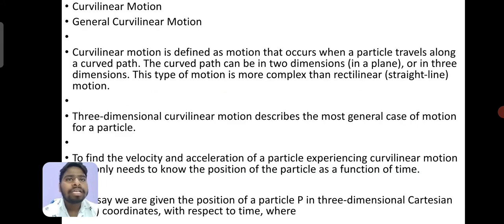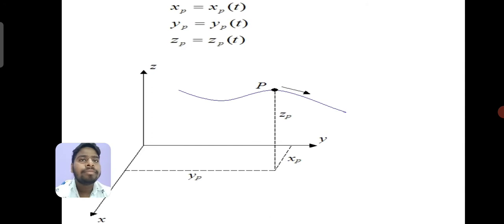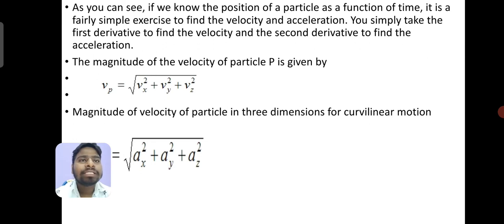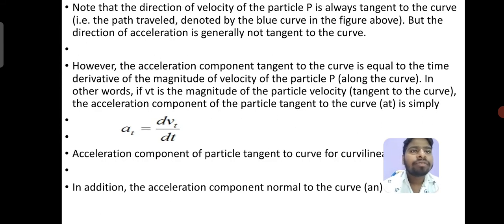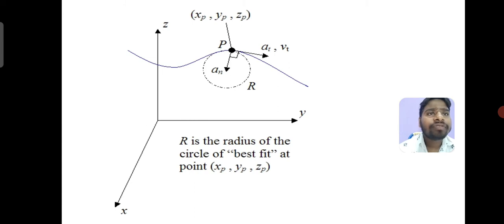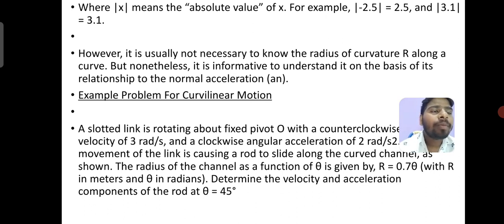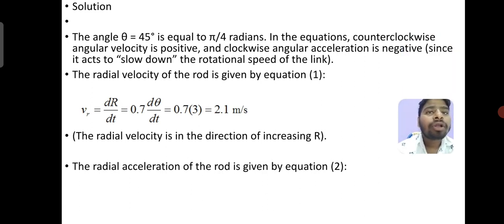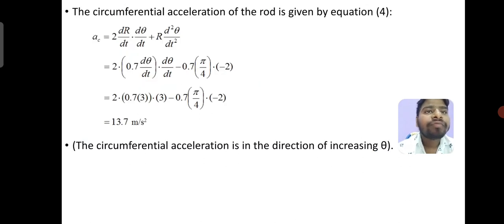3-D CURVILINEAR MOTION